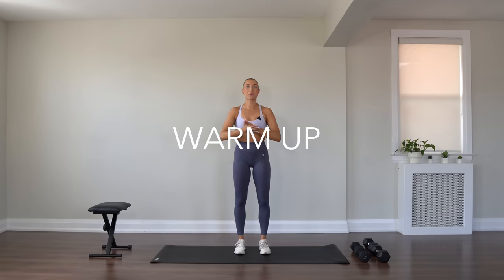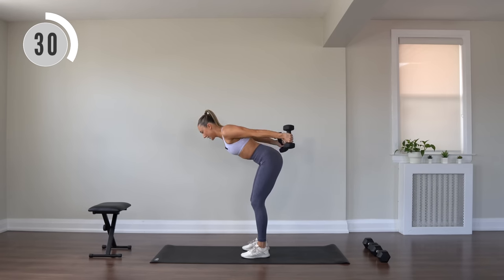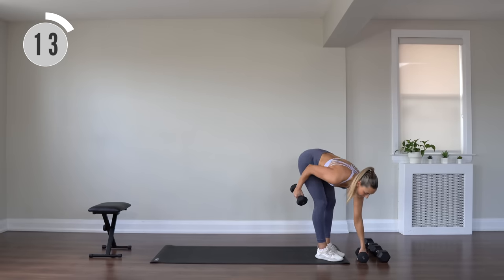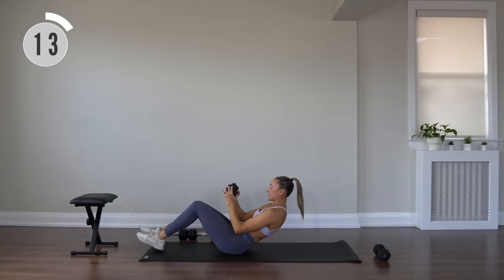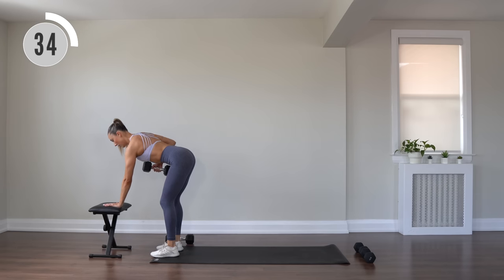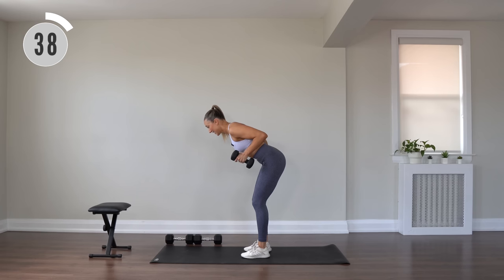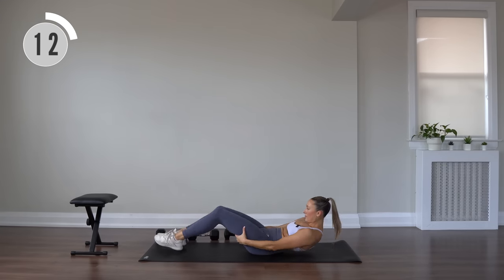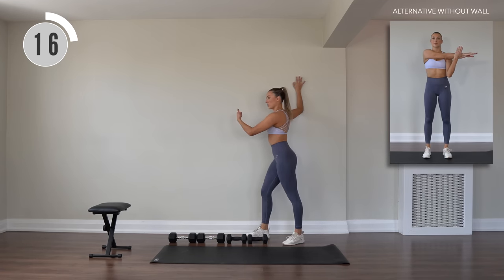30 min UPPER BODY WORKOUT | With Dumbbells (2 Sets) | Arms, Abs, Chest + Back | Warm Up + Cool Down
Join me for a 30 minute UPPER BODY WORKOUT to target your arms, abs, chest and back. Today I'll be using two sets of dumbbells. One medium set (two 10 LB dumbbells) and one heavier set (two 15 LB dumbbells). If you only have one set of dumbbells at home, not to worry, just use what you have and you'll still get an amazing workout in. I'll also be using a BENCH for one of the exercises. You could also use a chair or coffee table instead. Intervals will be 45 seconds on and 15 seconds rest. WARM UP and COOL DOWN are included. So get ready to sculpt! 💞 xox Mik

EQUIPMENT:
- Mat (optional)
- Medium set of dumbbells (two 10 LB weights)
- Heavier set of dumbbells (two 15 LB weights)
- Bench (or chair or coffee table)